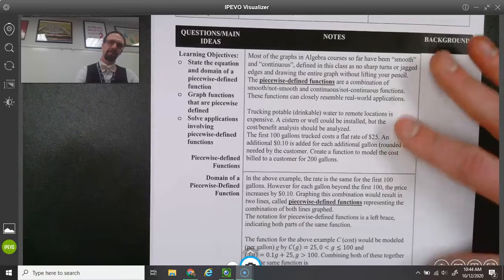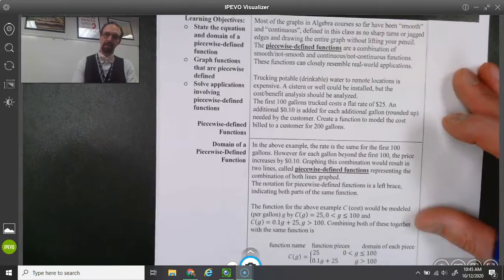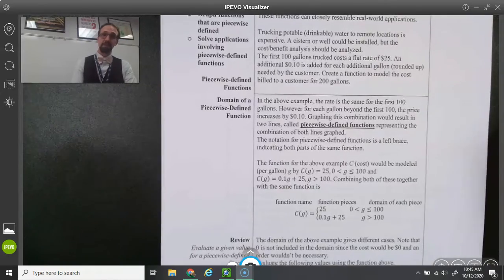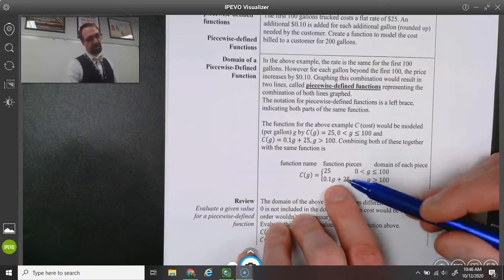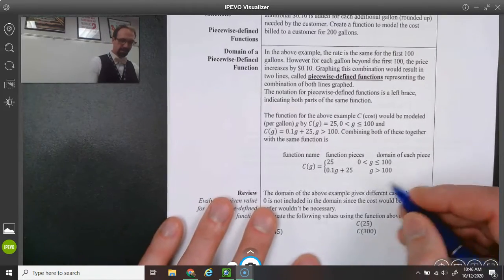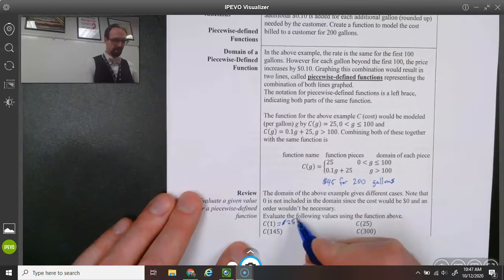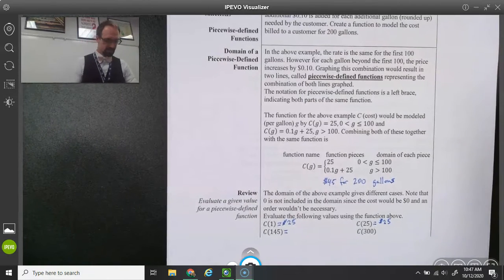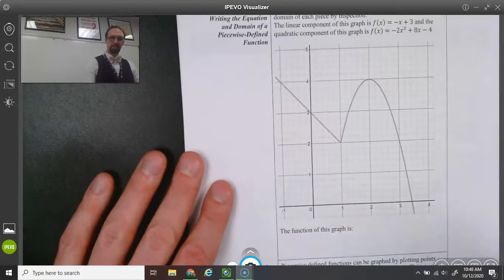CA 2.7 Piecewise Defined Functions